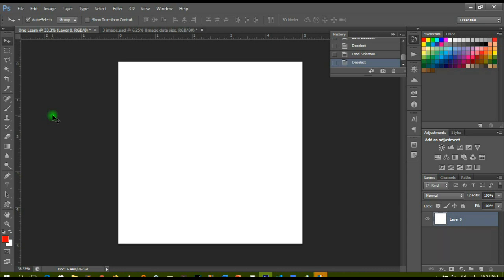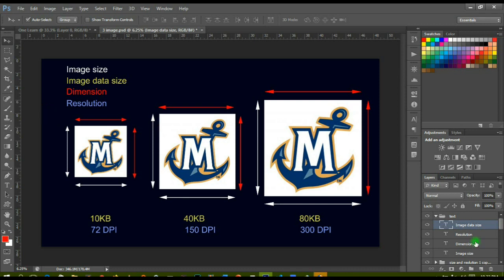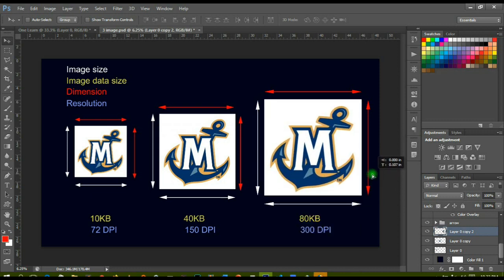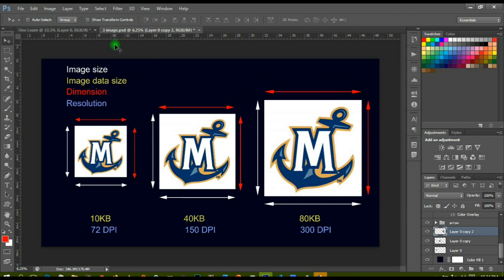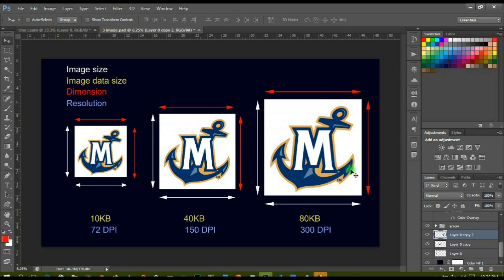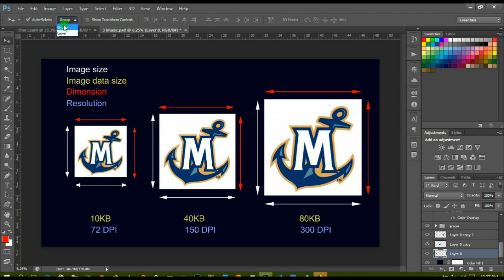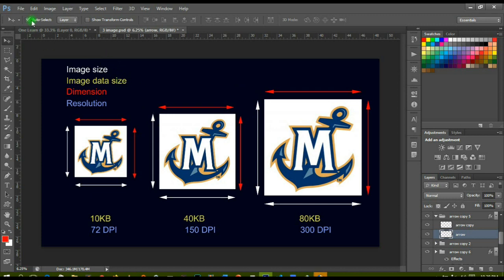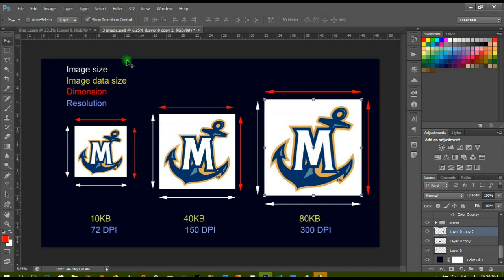ADOBE PHOTOSHOP MODULE 3 LESSON 1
Tools
- Move tool
- Select using the move tool
- Transform using the move tool